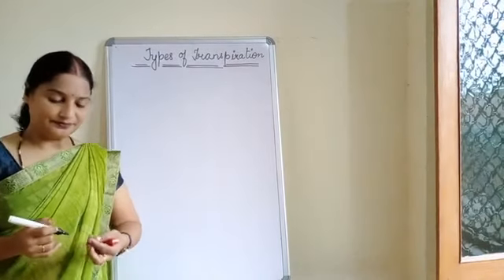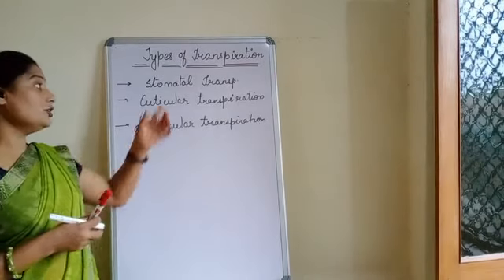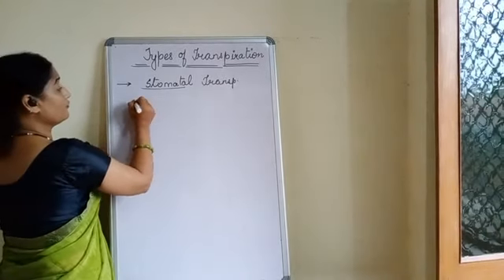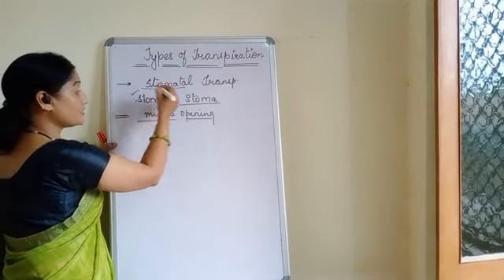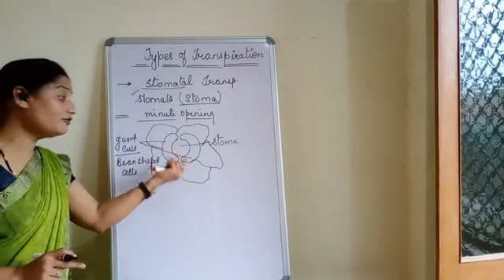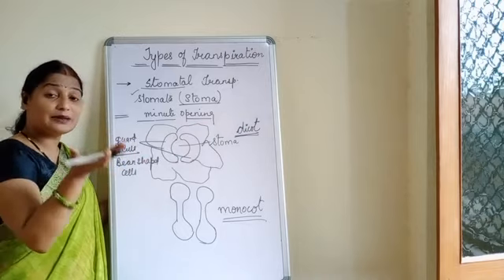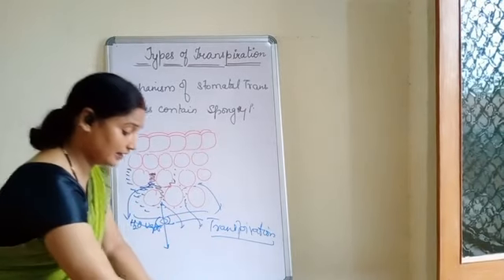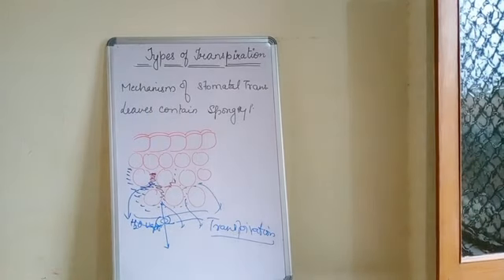X Bio Part 32